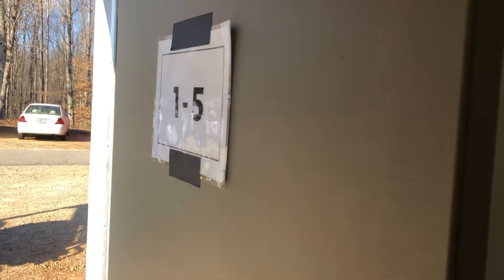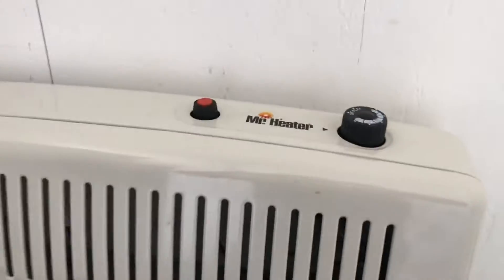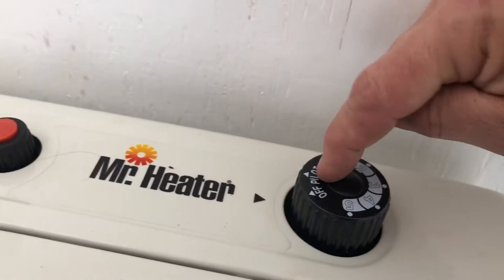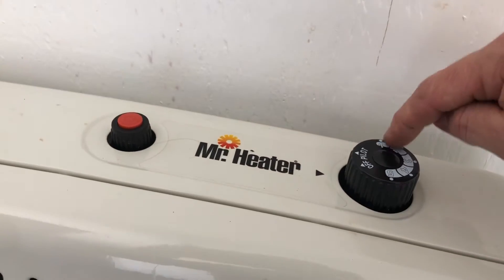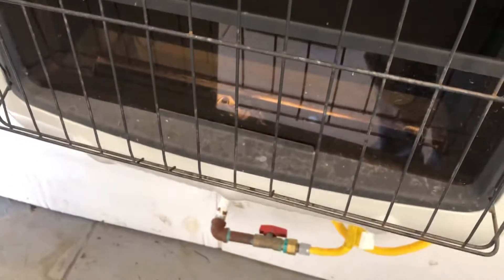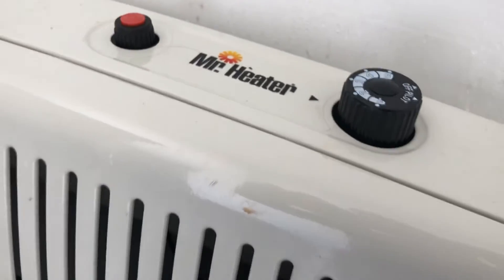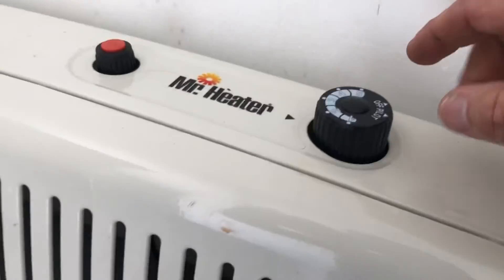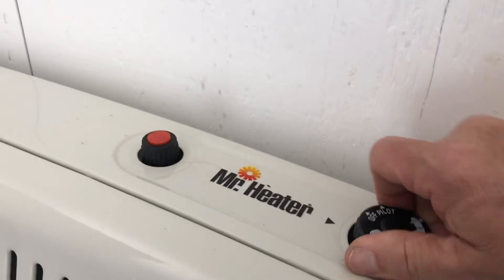January 5, 2021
How to turn on shower heater